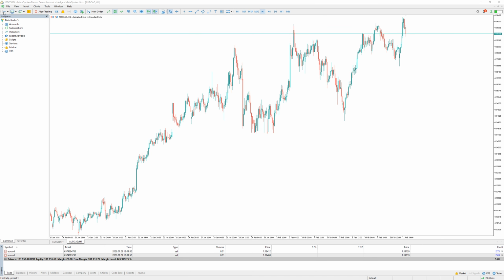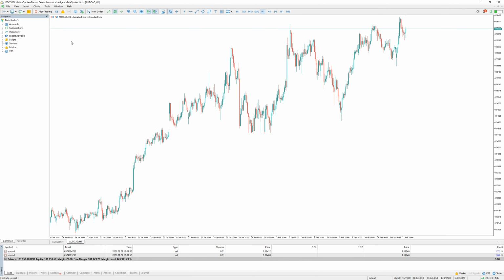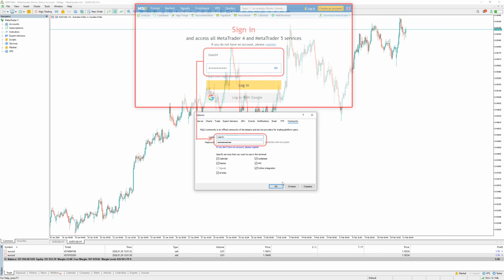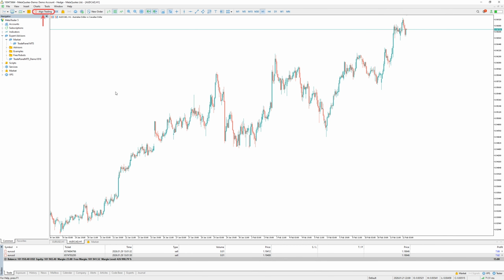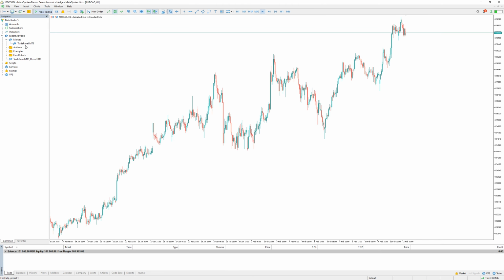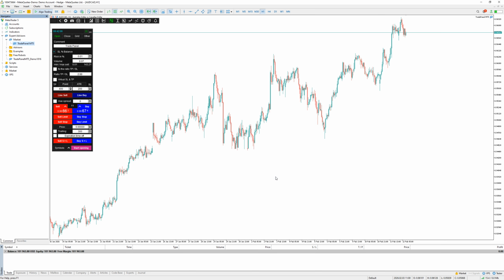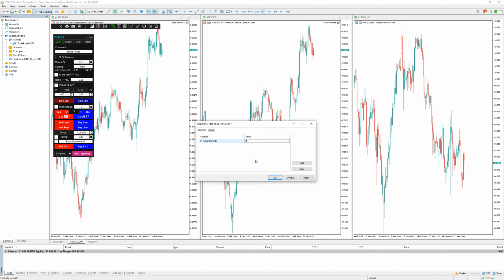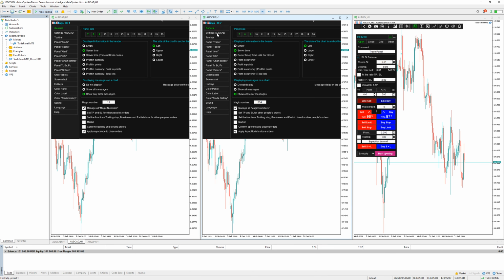How to install Trade Manager in MetaTrader 4 or MetaTrader 5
Trade Panel is a multifunctional trading assistant for the MetaTrader 4 and MetaTrader 5 platforms. The application contains more than 50 trading functions for manual trading and allows you to automate most trading operations.
0:00 How to install the demo version of the Trade Manager in MetaTrader 4 and 5.
0:40 How to install an application purchased from the mql5.com Market on MetaTrader 4 and 5.
01:38 How to launch the Trade Manager in MetaTrader 4 and 5.